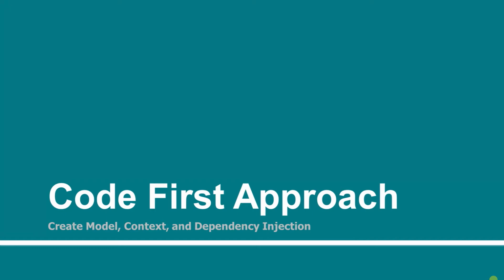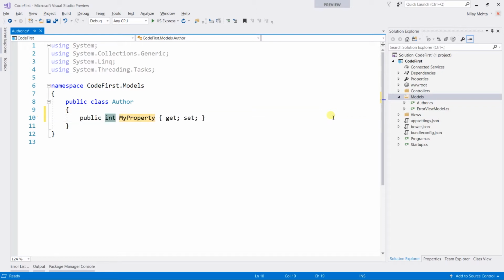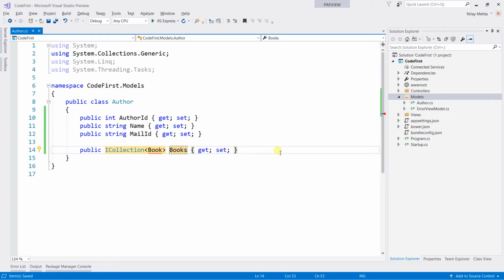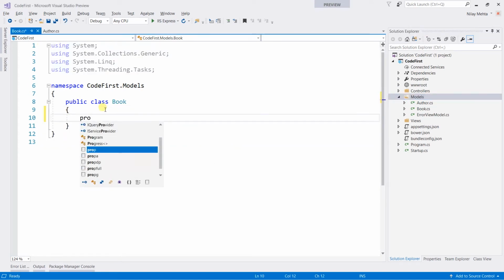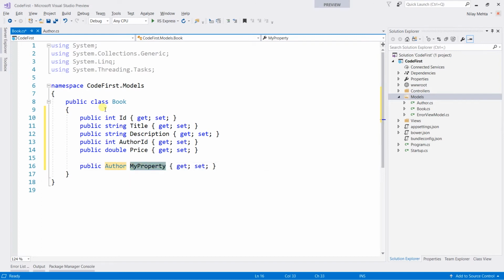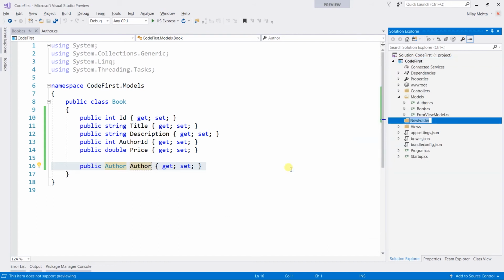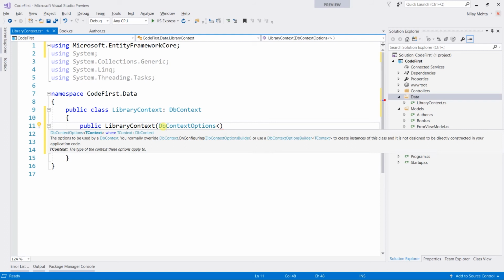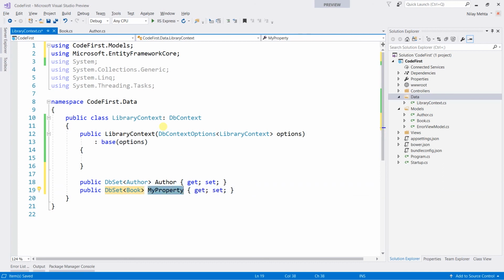Create First Model & Create Context | Part - 4 | Entity Framework Core 2.0 (EFC2) using ASP.Net Core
Create First Model & Create Context | Part - 4 | Learn Entity Framework Core 2.0 (EFC2) using ASP.Net Core